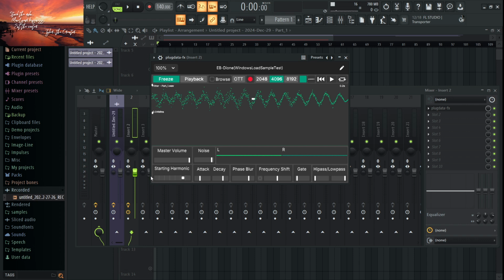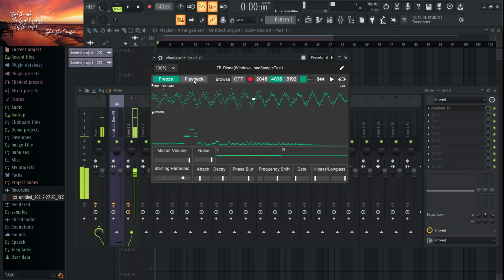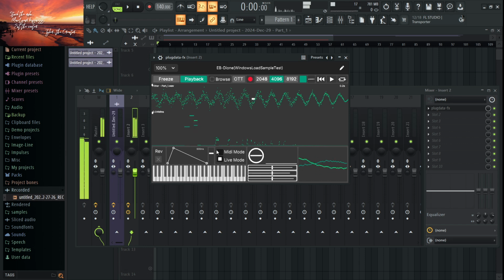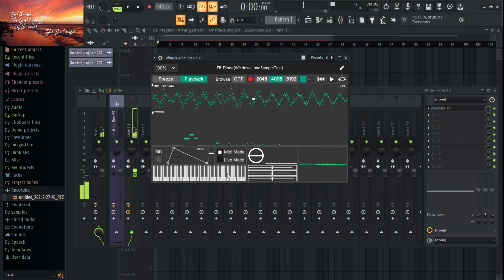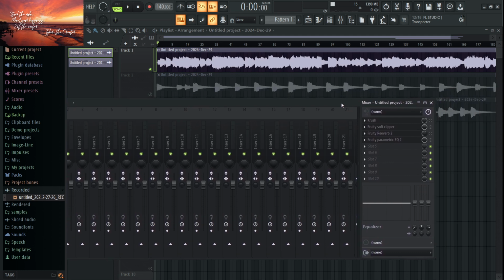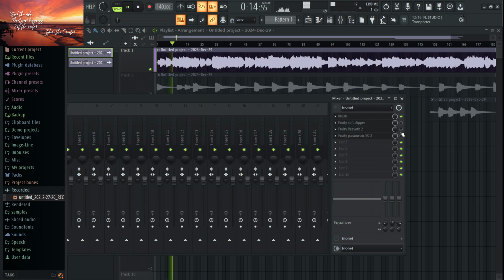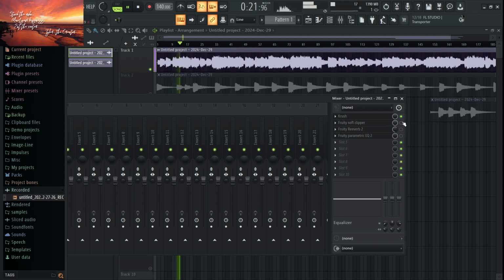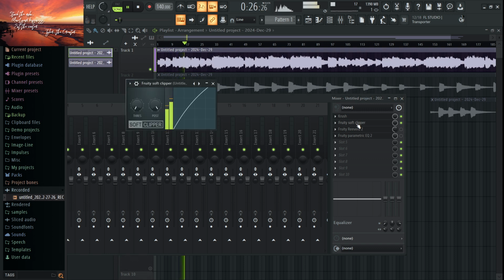tower - project "breakdown"